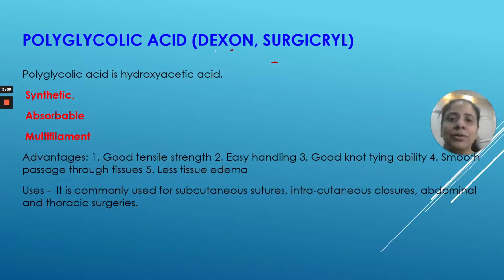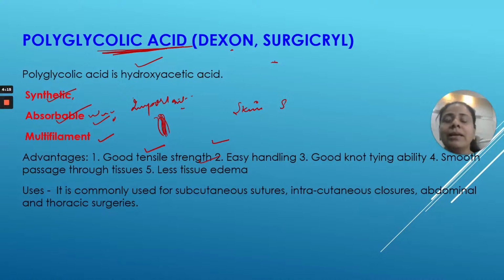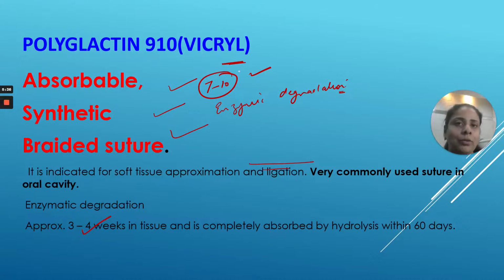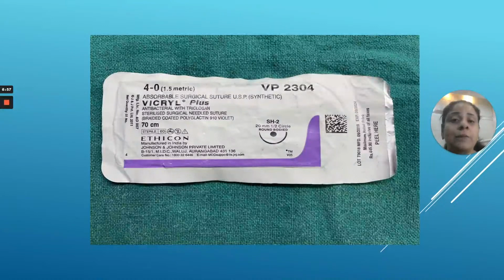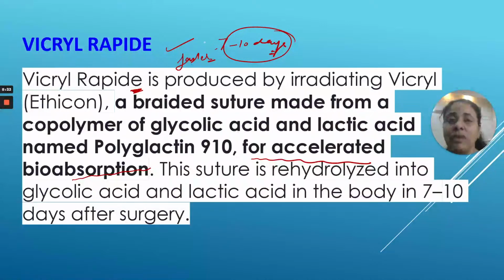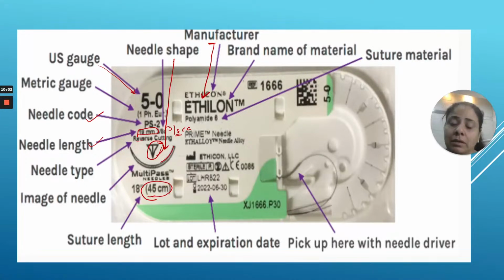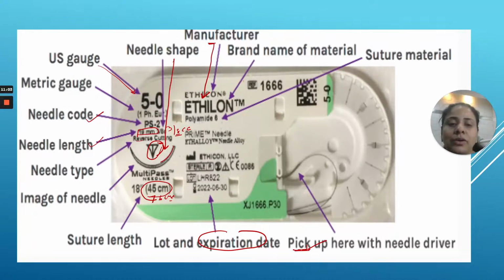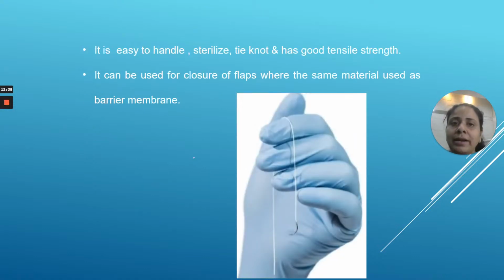Dental Suture Materials-Part 2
Let's understand in detail the different types of suture materials that we use in dental practice.it is important to understand the basic properties of all the suture materials so that decision-making becomes easier. In part 1, I have covered a few suture materials. in part 2, I am going to cover the rest of the suture materials.
HAPPY LEARNING!!!